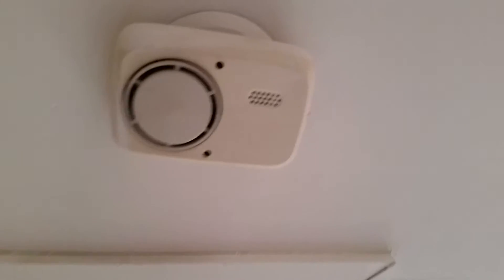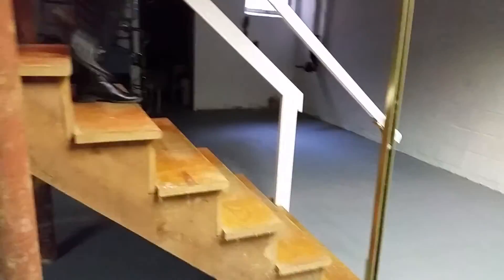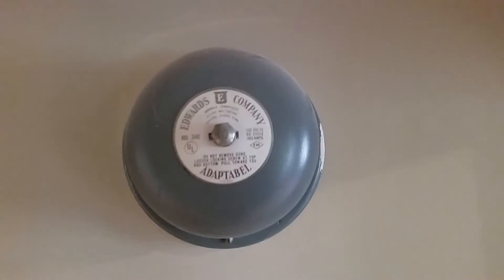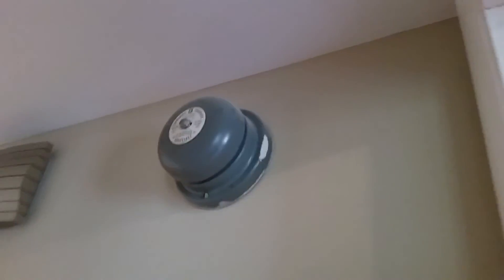House with old fire alarm system Pt 2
Part 2. I also found another Pyrotronics/Earli-Gard smoke alarm and an old Chemtronics heat detector in the back of the basement.